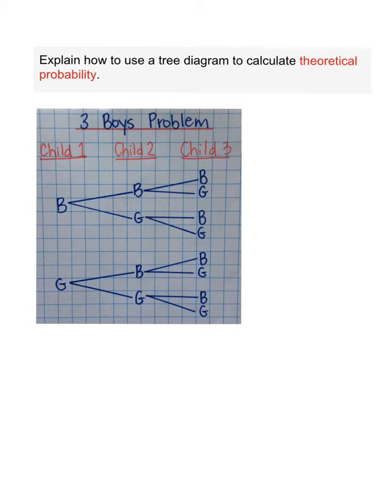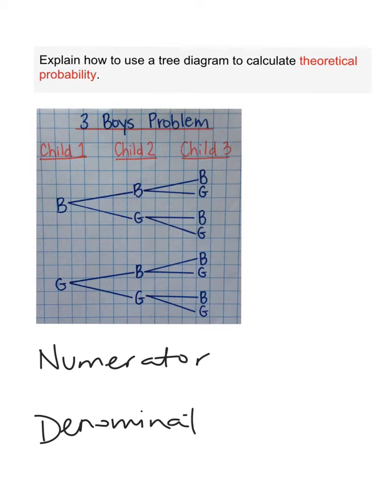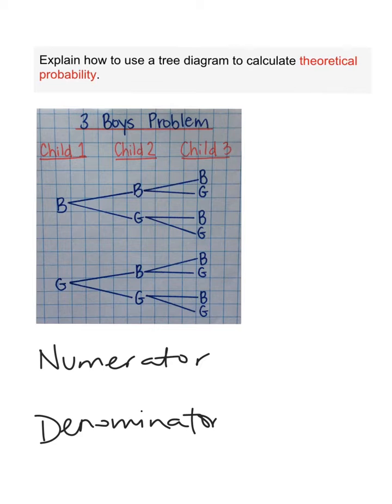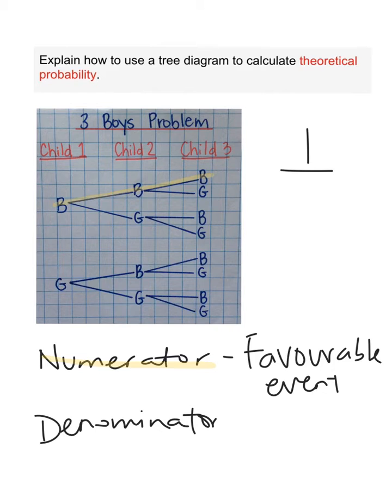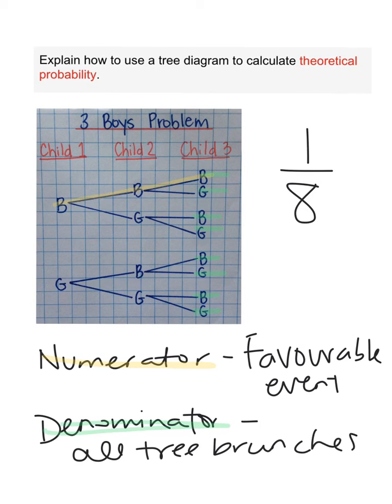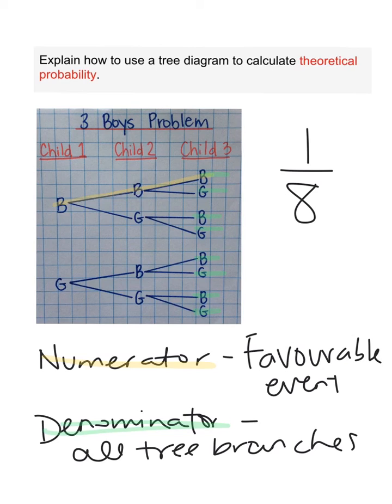Lesson 3 - Probability - Reflection